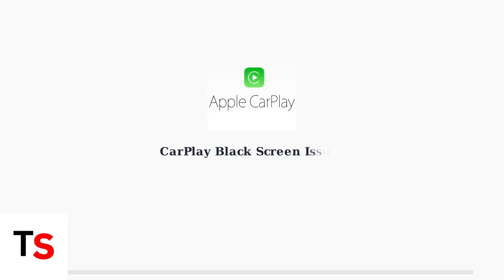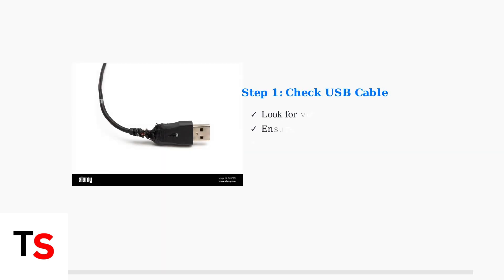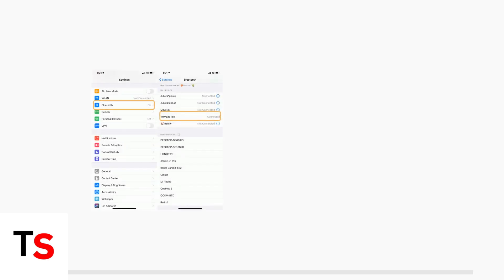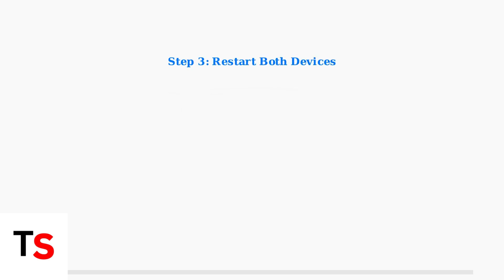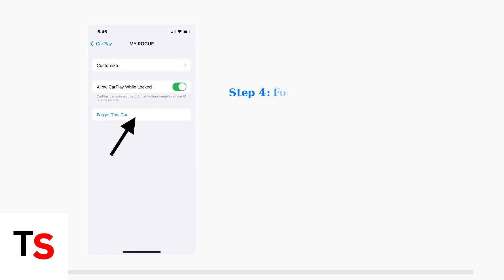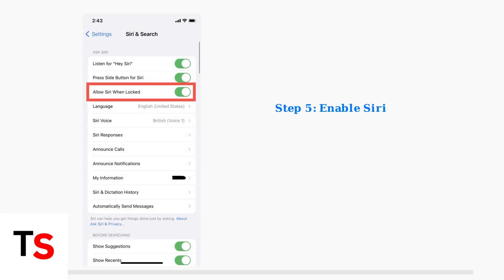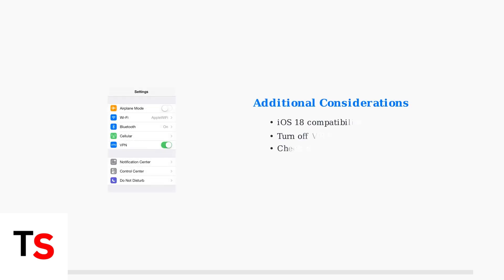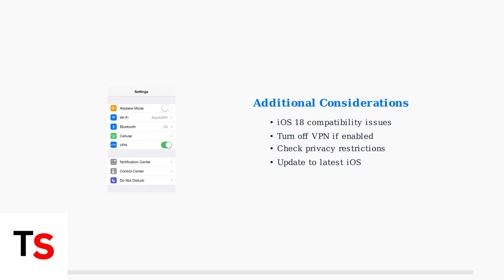How To Fix Apple CarPlay Black Screen Issue | Display & Power Troubleshoot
Discover effective solutions to fix the Apple CarPlay black screen issue. Troubleshoot display and power problems with our comprehensive guide.